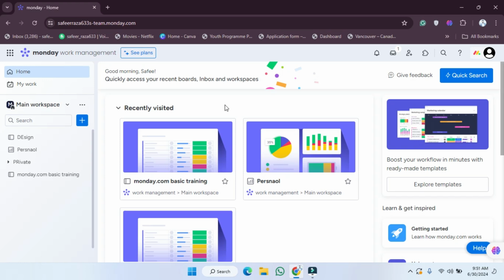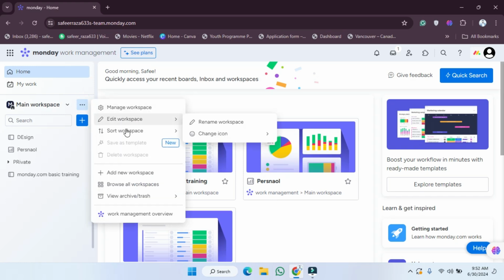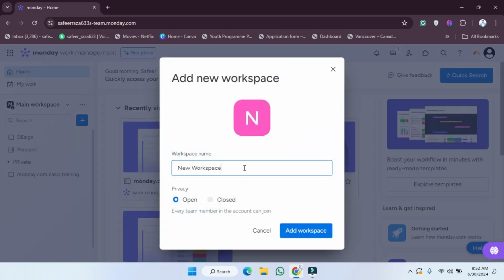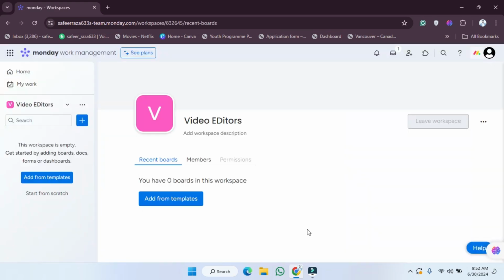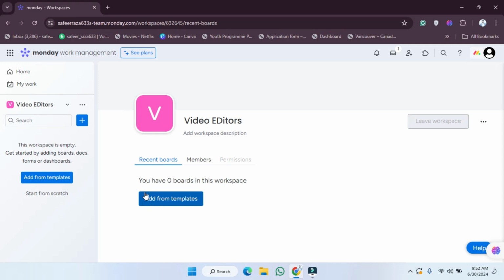How to Create a New Workspace on Monday.com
In this video, we’ll walk you through creating a new workspace on Monday.com, a powerful platform for project management and team collaboration. Whether you're setting up for a new project, organizing a department, or managing team tasks, follow these simple steps to create and customize your workspace to suit your needs!

⏱️⏱️VIDEO CHAPTERS⏱️⏱️
00:00 Introduction
00:10 How to create a new workspace on Monday.com
00:50 Conclusion